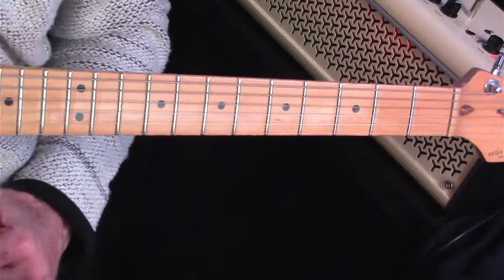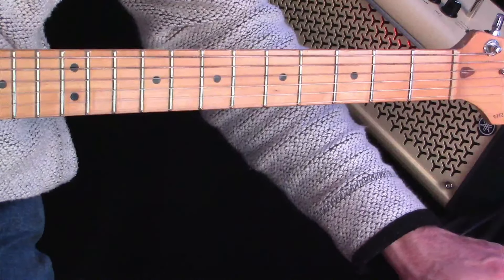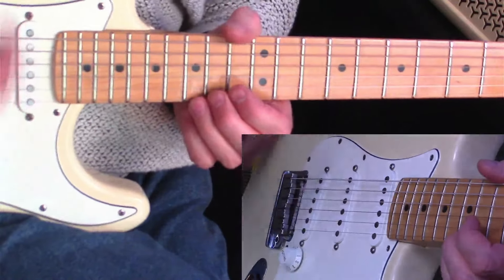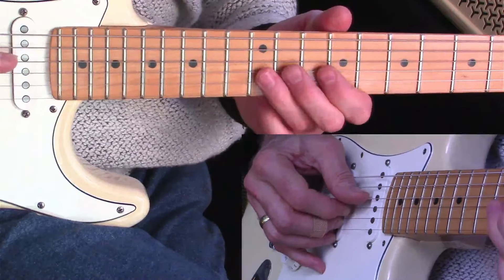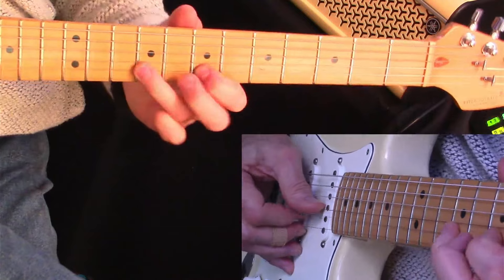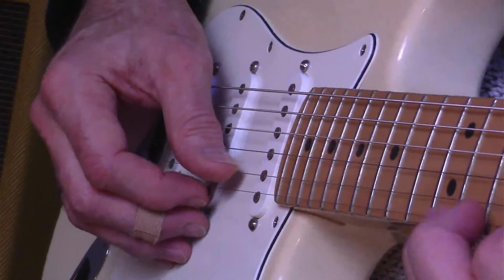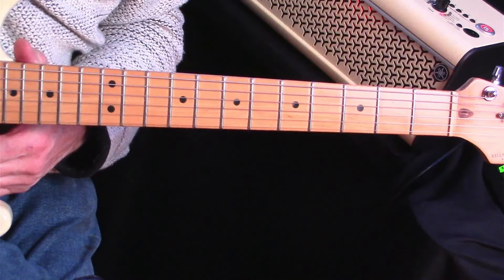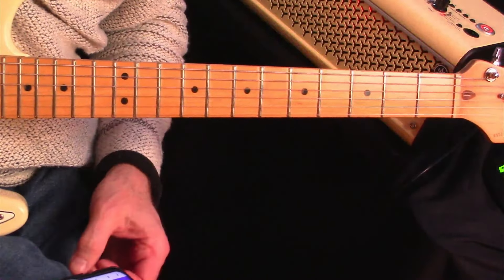Mastering MK's Signature Guitar Technique Series - #2 The Cascade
If you like my videos and would like to show your appreciation, you can do that . It will really help me to build the channel.

Learn all about Mark Knopfler's signature guitar technique in this exciting new series! Join Phil as he breaks down the iconic techniques that define MK's sound.